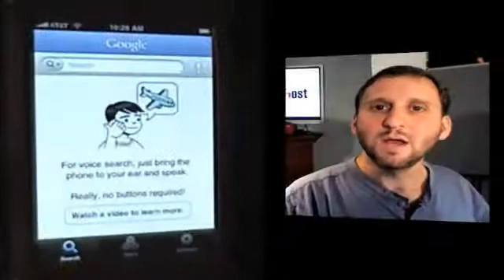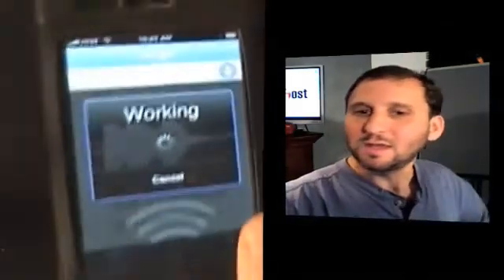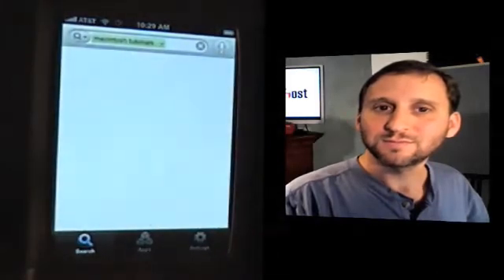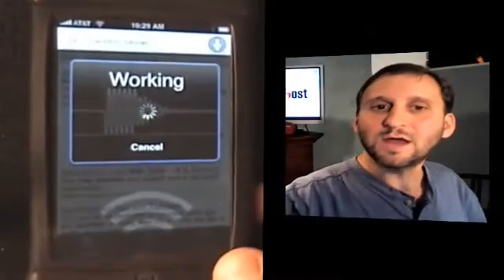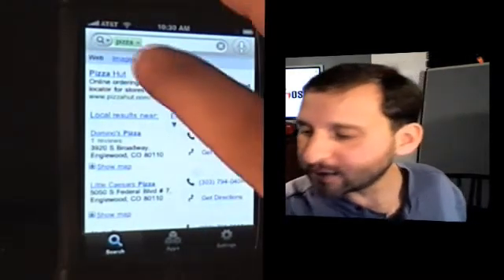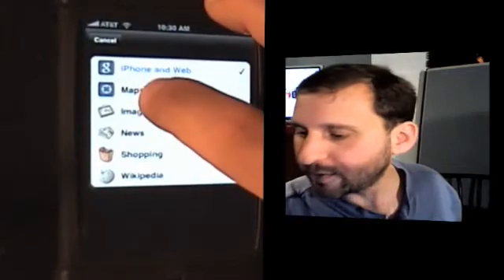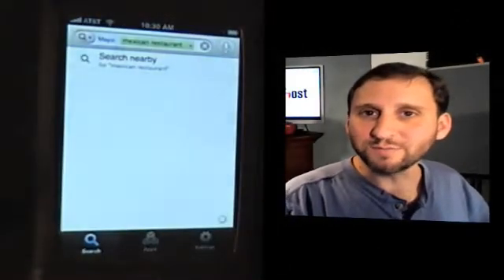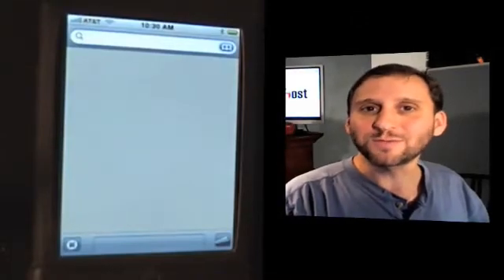iPhone Voice Search with Google (MacMost Now 161)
The free Google app now allows you to search the Web by speaking into your iPhone. It will attempt to translate what you say into text and search the Web or pinpoint a location on the map.